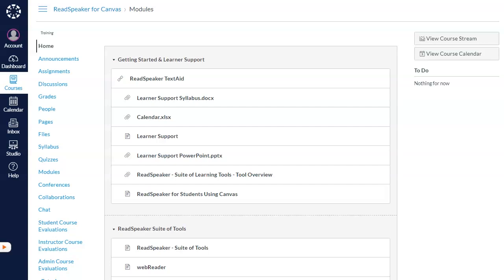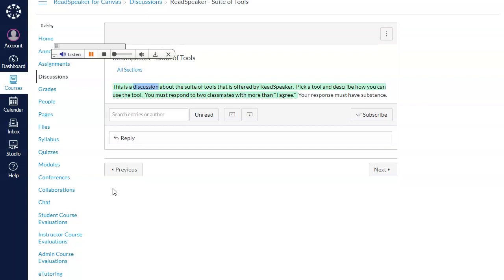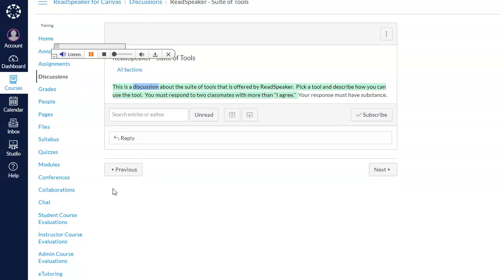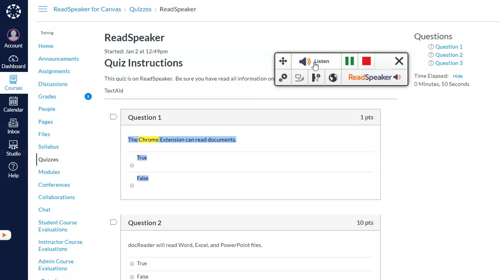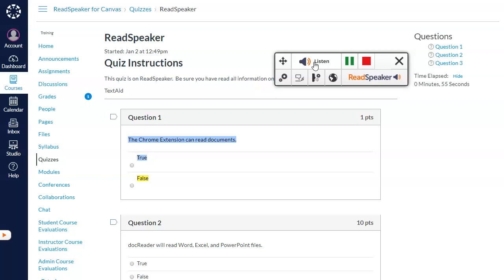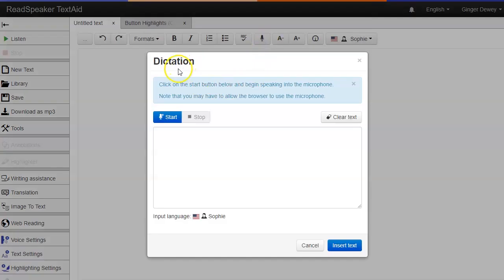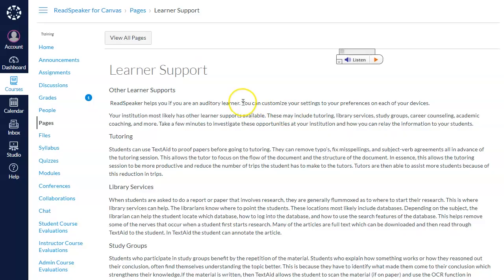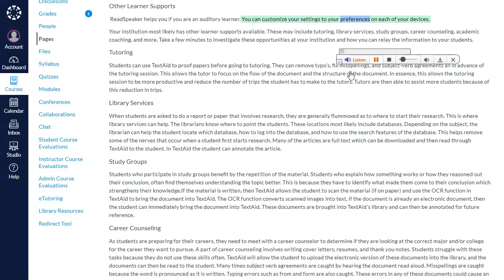Massasoit Community College - ReadSpeaker Overview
This video shows some of the various tools that are available via ReadSpeaker for Massasoit Community College students and faculty.